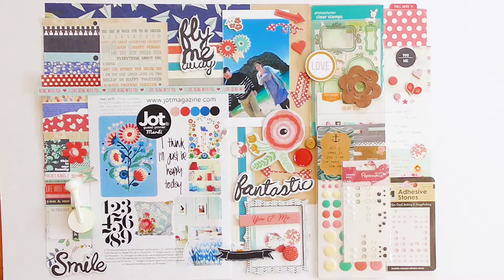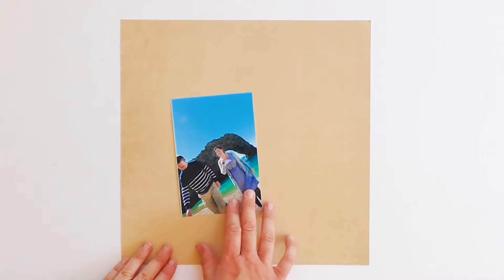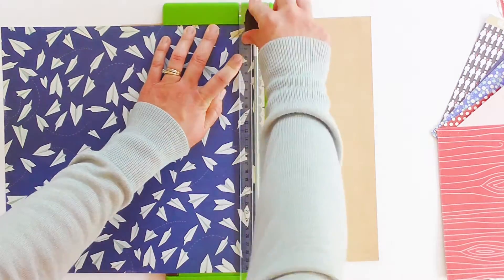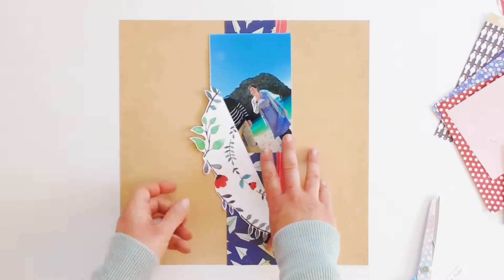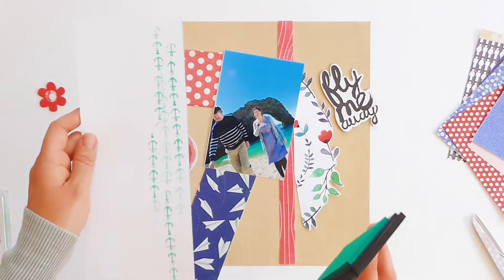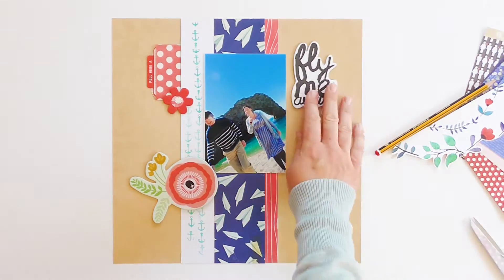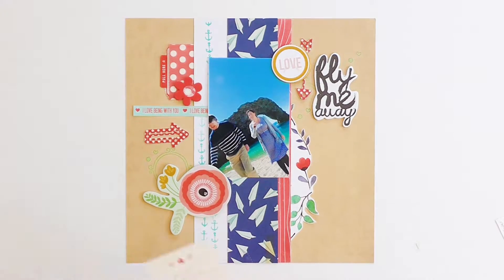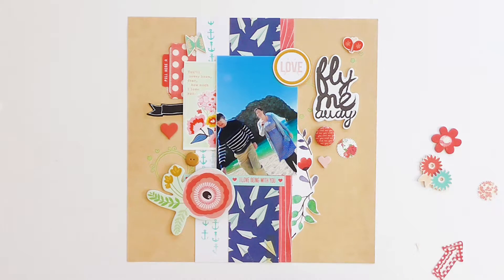'Fly Me Away' Carefree And Floral Layout Process Video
This layout was inspired by the Jot Magazine September 2015 Mood Board Challenge. Watch my process video to see how it came together!

Here's a link to the challenge - it closes at the end of September 2015 so get making!